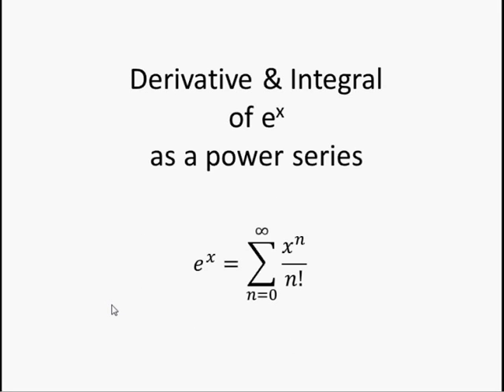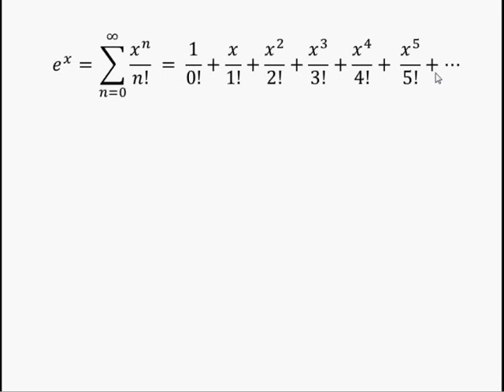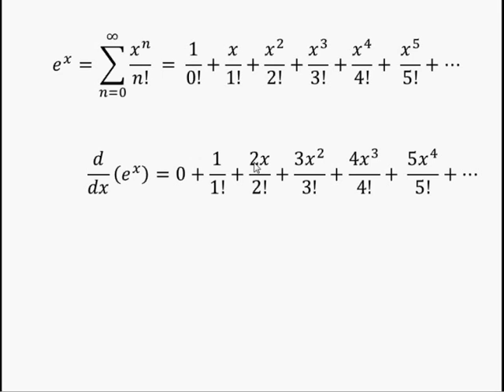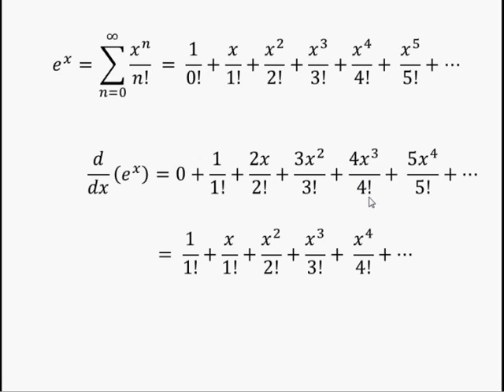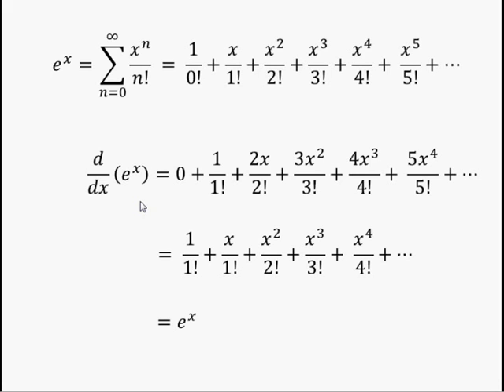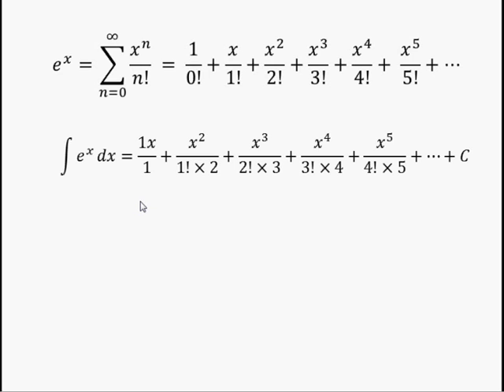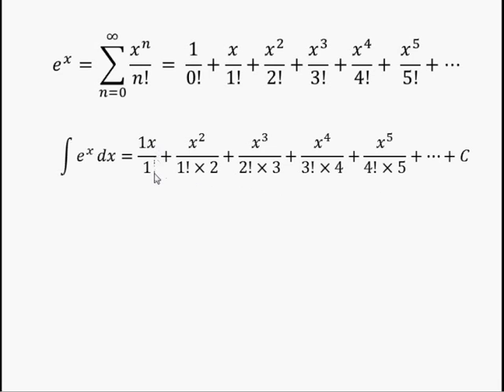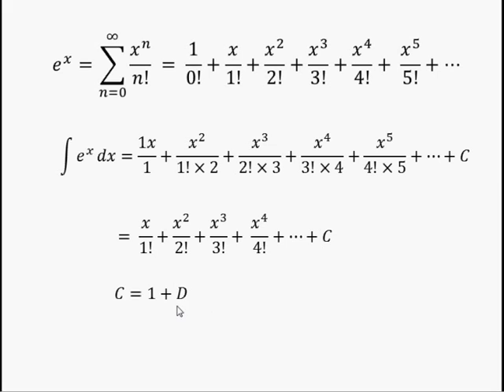Derivative and Integral of e^x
Using Power Series to illustrate the derivative and integral of e^x. For IB Maths HL